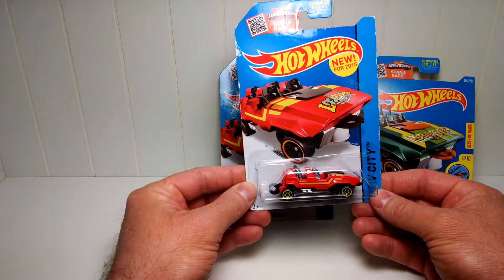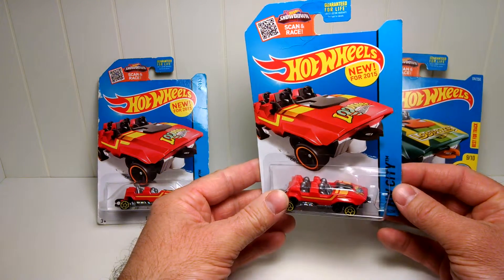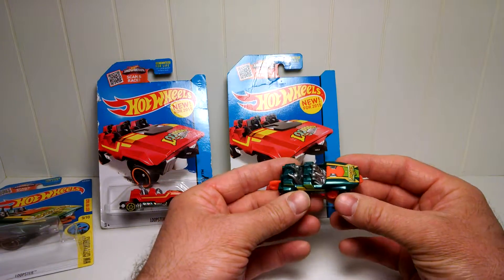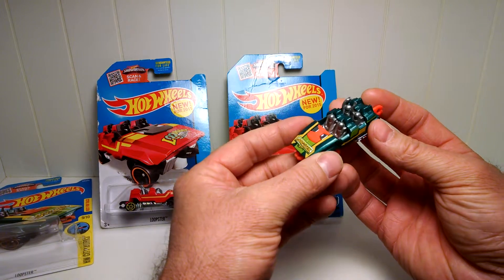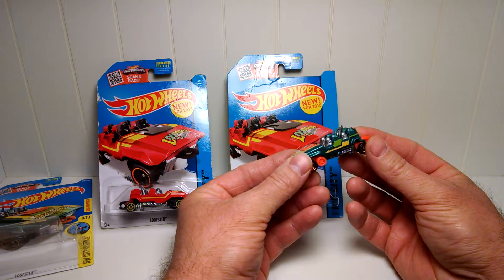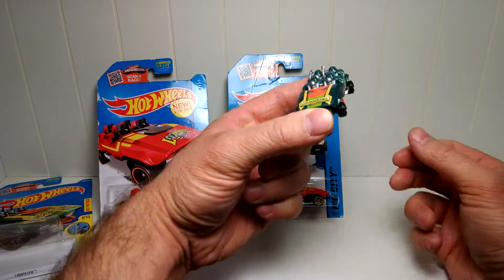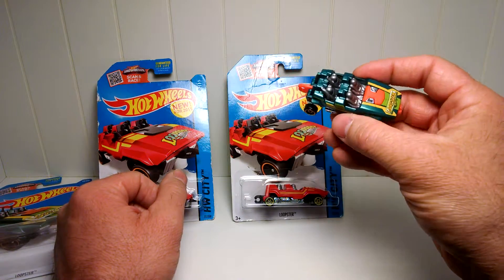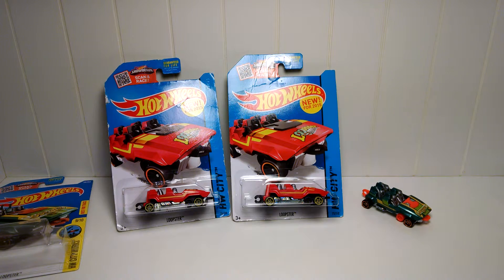Hot Wheels Loopster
I've been buying Hot Wheels!!! Got started with the Loopster, so I thought I'd share it with you. God bless!!!